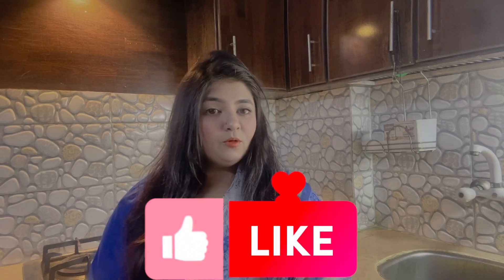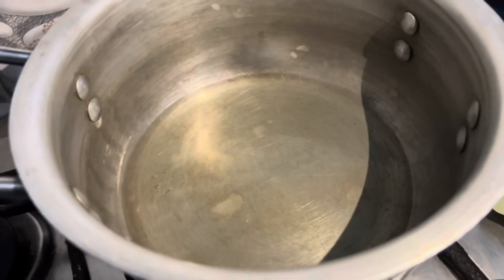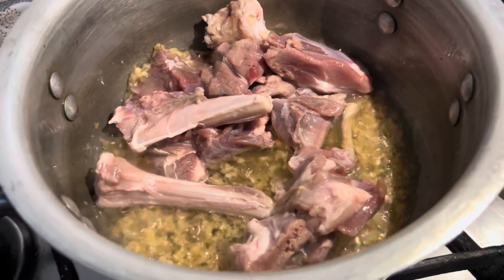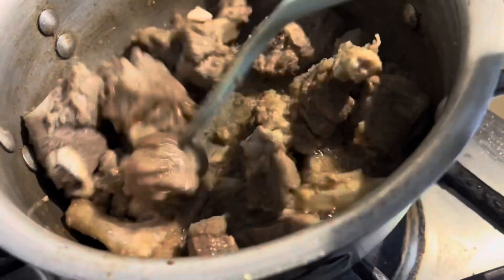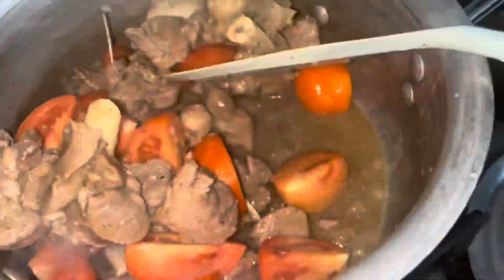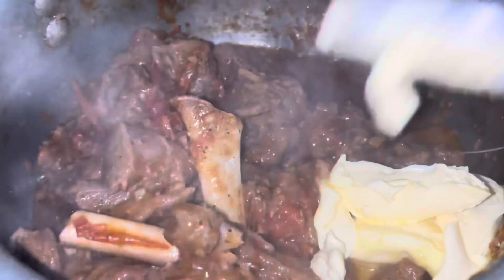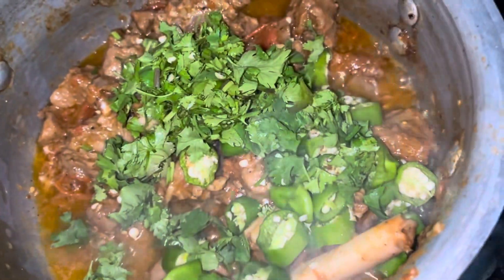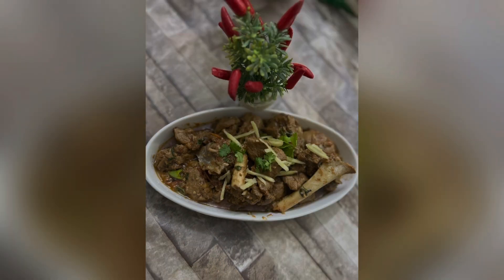Peshawari Mutton Namkeen Gosht/quick &easy /Mutton Namkeengosht recipe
Mutton namkeen gosht recipe#peshawari namkeen gosht#peshawari namkeen gosht banane ka tarika

Traditional Namkeen Gosht Recipe
Namkeen Gosht

Recipe | Namkeen Gosht | Namkeen Gosht Banane
Ka Tarika | Mutton Namkeen Gosht |
Beef Namkeen Gosht |Beef
Namkeen Gosht Recipe | Namkeen Gosht Ki
Recipe | Beef Namkeen Gosht Recipe | How To
Make Namkeen Gosht Banane Ki Recipe | Qurbani
Gosht Recipe | Namkeen Mutton Recipe | BaBa
Food RRC | Chef Riİzwan |
Indian Snacks Recipe Potato Bites | Crispy Garlic
Potato Bites | Snacks Recipe | Potato Recipe
Quick Snacks Recipe |3 ingredients Snacks |
Evening Snacks Recipe | Snacks Recipe | Easy
Snacks | Instant Snacks Recipe | Tea Time Snacks
Recipe | Snacks | Easy Snacks Recipe | Quick
Snacks | Healthy Snacks Recipe | Kids Favourite
Snacks Recipe | Snacks for kids |Quick And Easy
Breakfast Recipe | Yummy Evening Snacks Recipe
| Evening Snacks Recipe | Snacks | Lockdown
Snack Recipe | Quick Evening snack Recipe | Tasty
R. Dalicioue Snark Recine hira asad vlogs

Follow my face book page